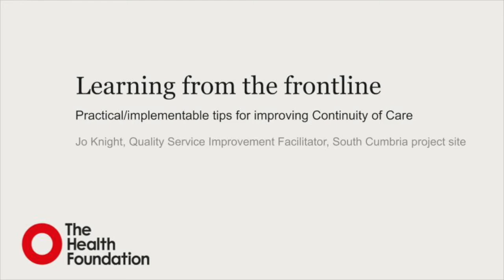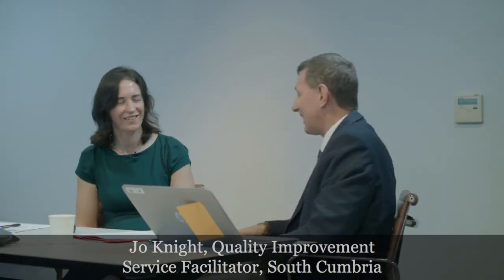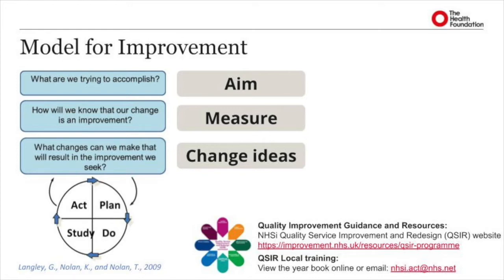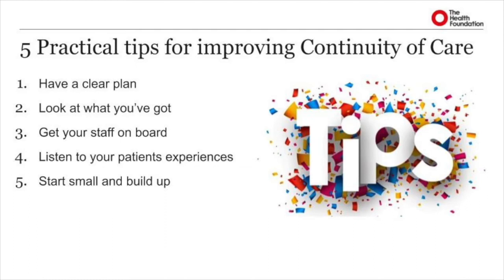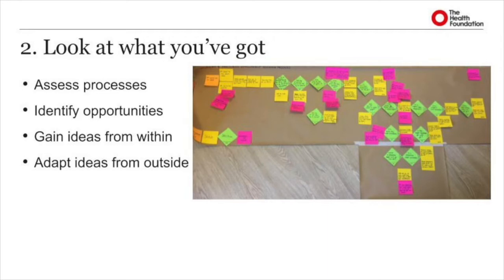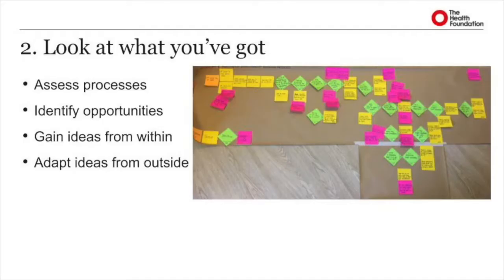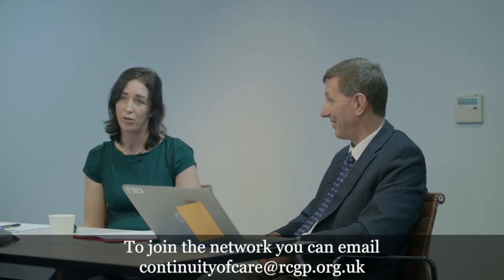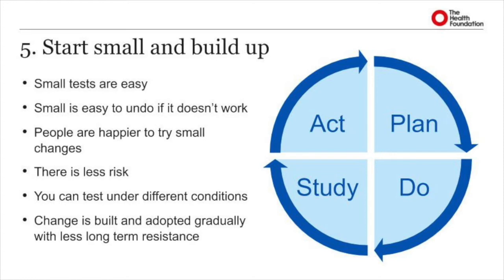Increasing Continuity of Care in General Practice Webinar - Part 2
In the second part of this webinar, we discuss practical tips on how to use improvement approaches to increase continuity with Jo Knight and  Professor Mark Rickenbach.

For more information and resources on continuity of care please

For more information on the Health Foundation and project sites, please